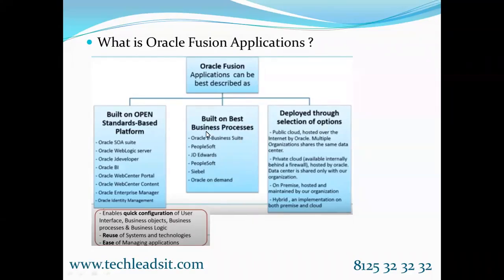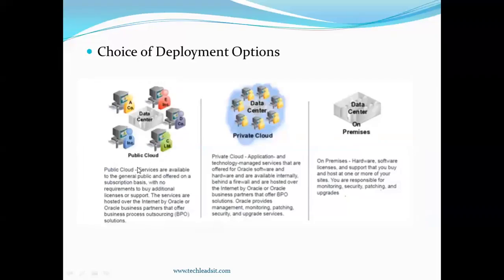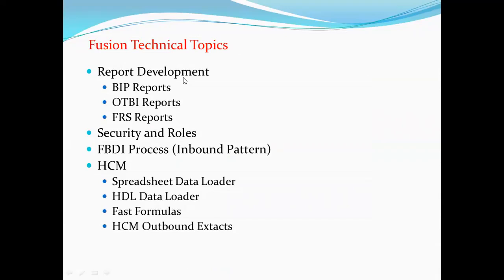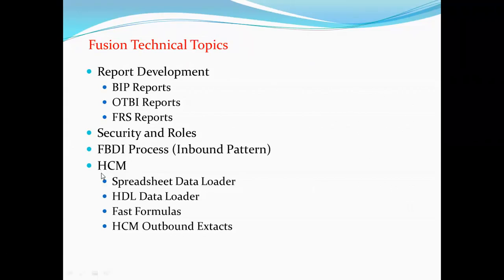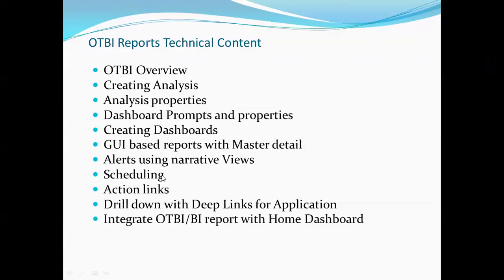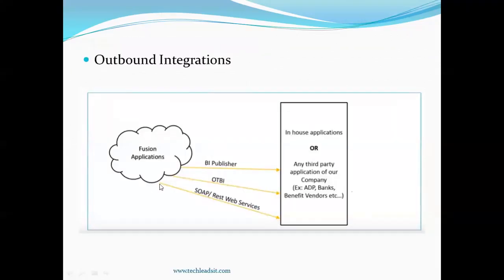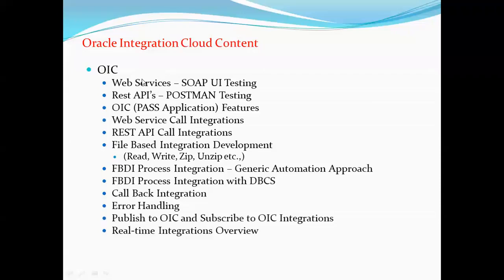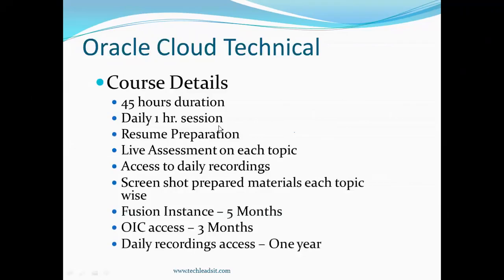Oracle Fusion Technical + OIC Training Demo@14 08 2021 mp4 Google Drive